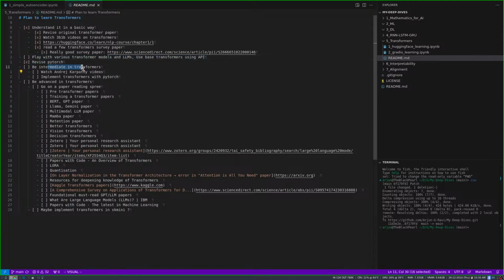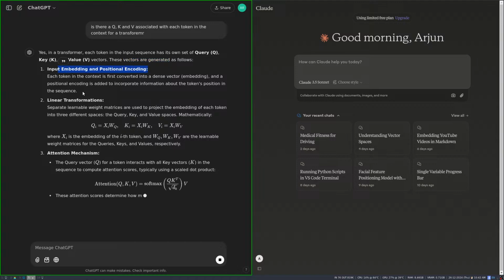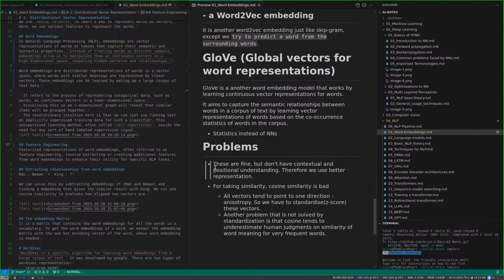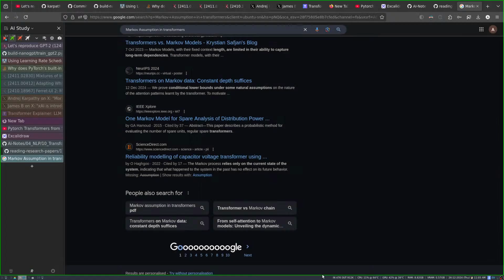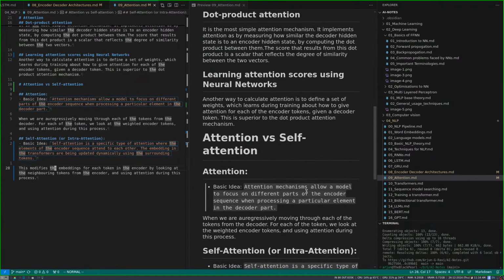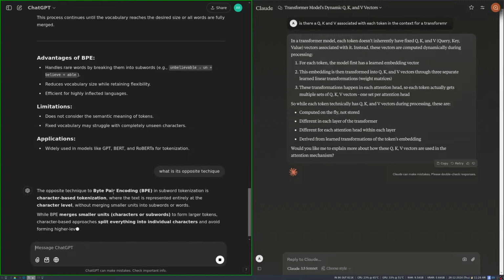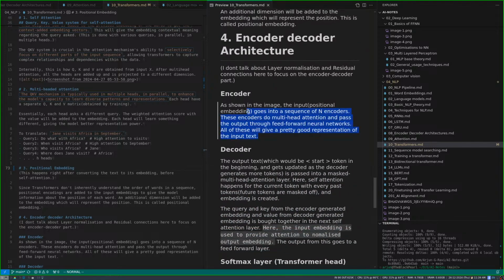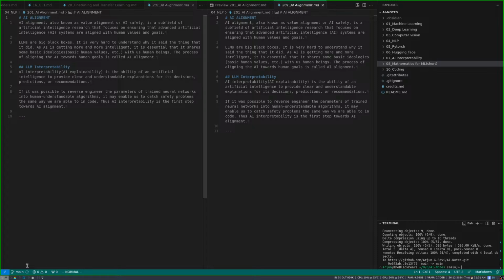Deep Dive into Transformers| Part 1: Learning the basics of Transformers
A deep dive into learning transformers.